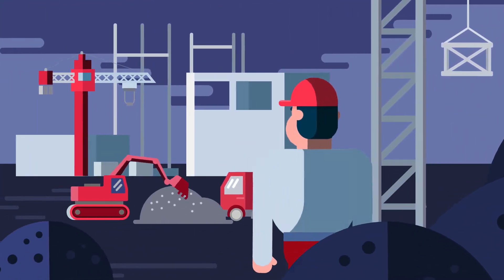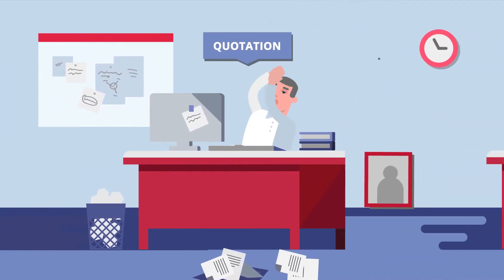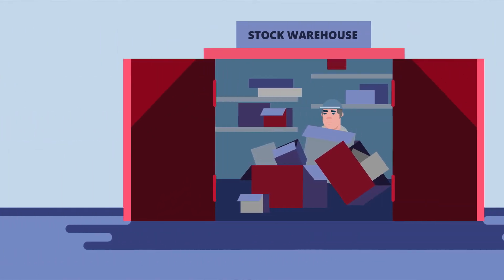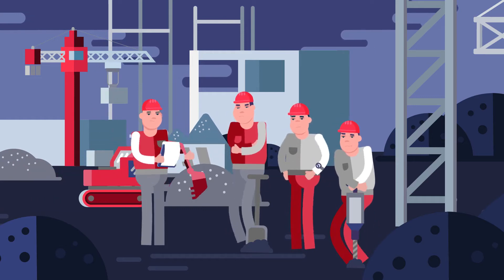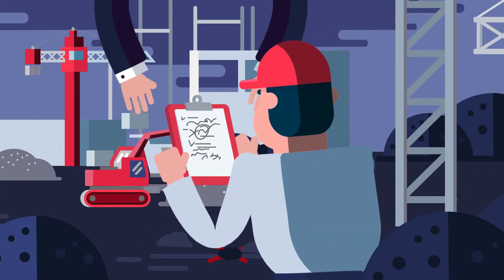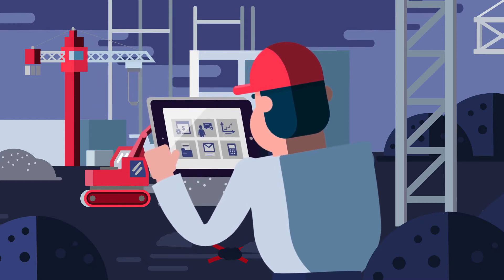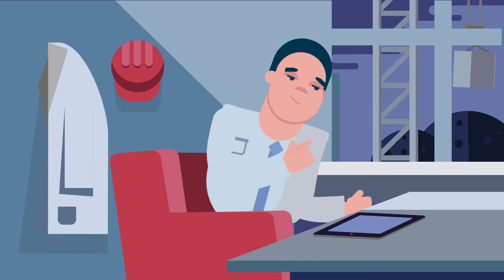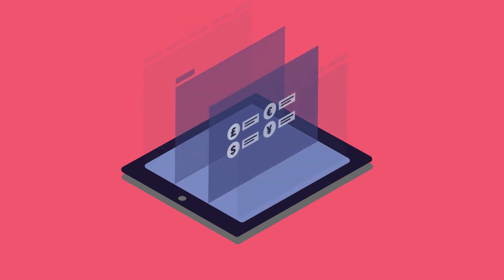Archdesk SaaS service for construction companies | 2D video explainer video by Craftoon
For Archdesk UK, which is an all-in-one cloud-based management software for companies within the construction industry, we created a 2D explanatory animation that would basically provide construction clients a clear understanding of what it is and the needs it satisfies.